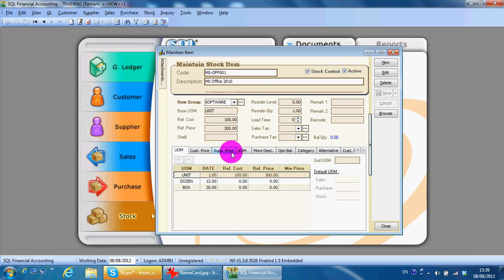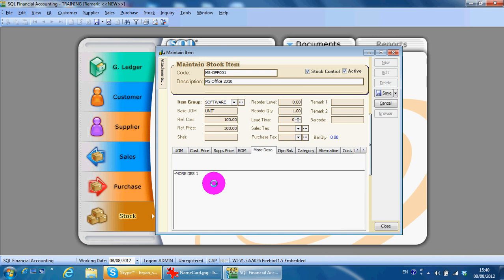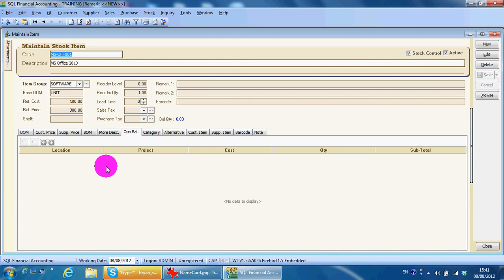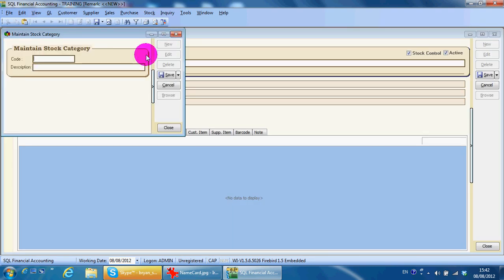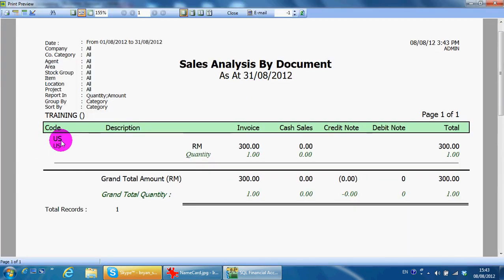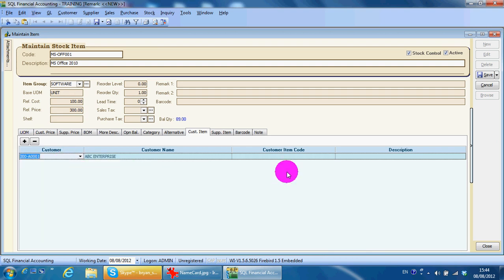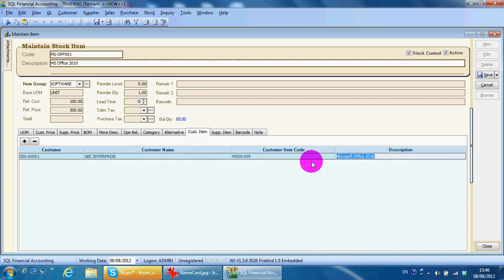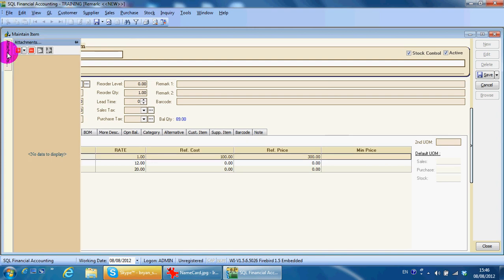A012 Maintain Stock Item 2 - SQL Accounting Software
SQL Accounting Software-Lesson 012-Maintain Stock Item 2

This video show you the rest of how to maintain a Stock Item with including More Description, Opening Balance, Category, Alternative, Customer Item, Supplier Item, Bar Code & Note.

Please "Like"  my Facebook PAGE.Thanks